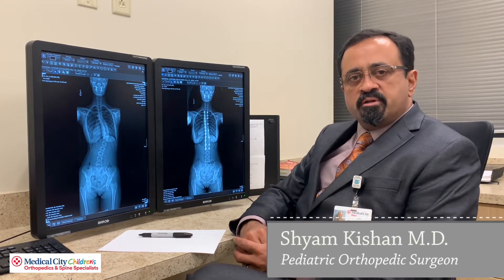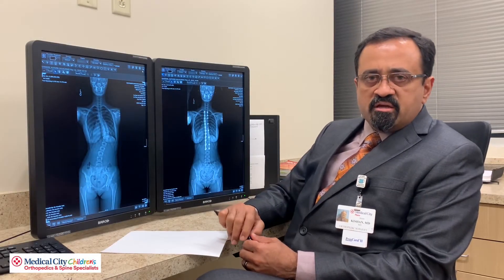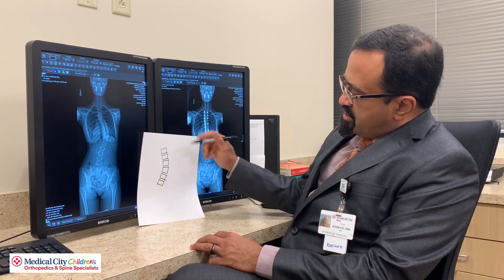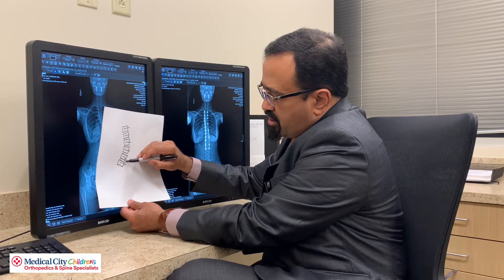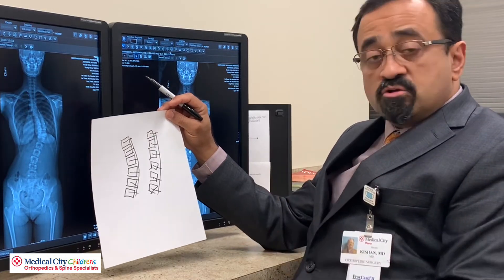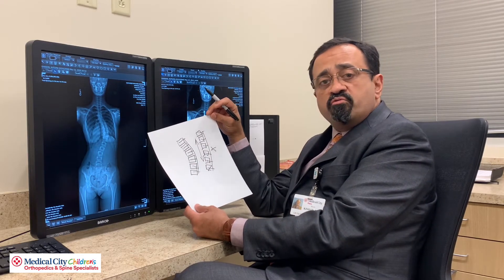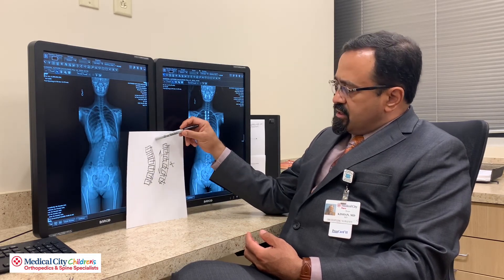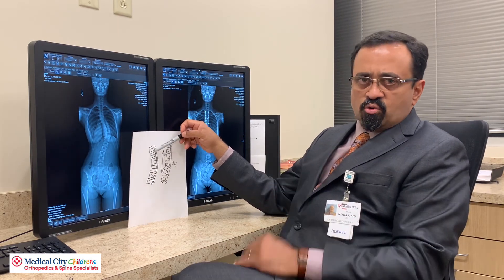Shyam Kishan MD VBT The Tethering System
Watch Dr. Shyam Kishan MD, explain The Tether™ Vertebral Body Tethering System. He explains the difference between a fusion and the tethering procedure and why and when they are used in children and teenagers to treat Scoliosis.